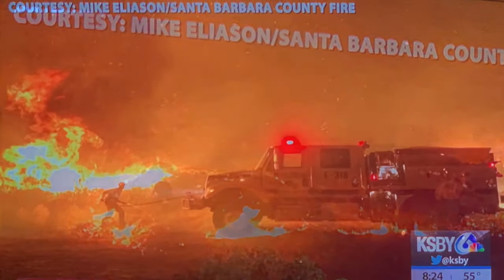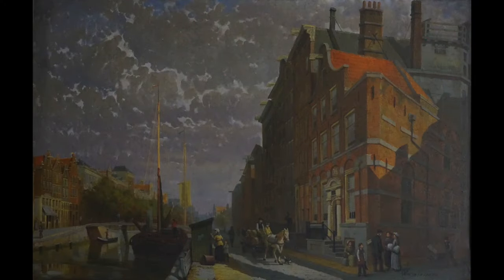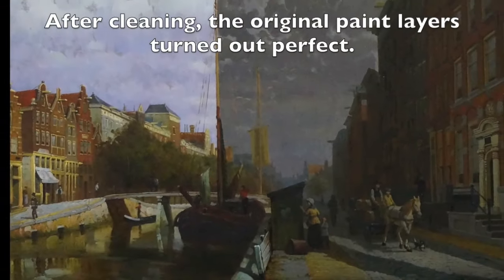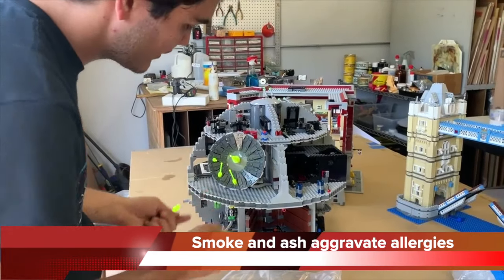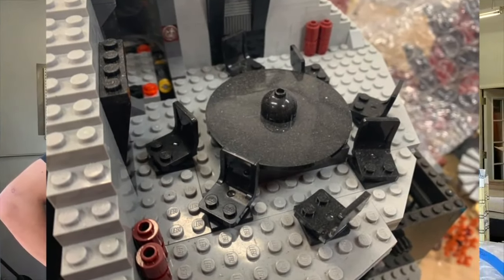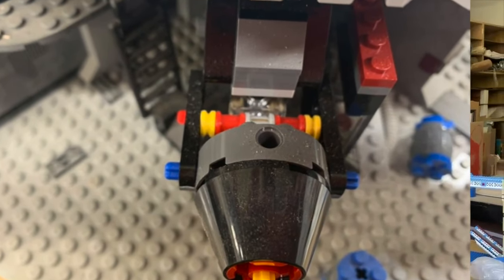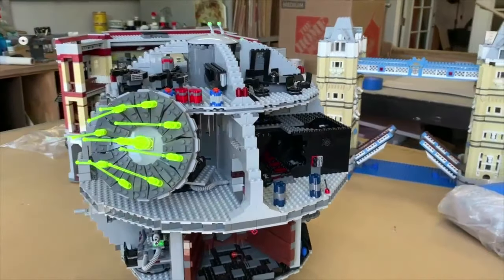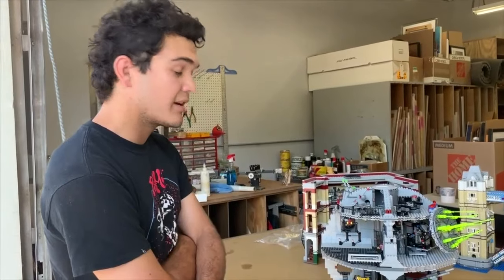Smoke Damaged Collectible Restoration Cave Fire Santa Barbara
If you have smoke damaged contents, do you want the same company who cleans your drapes and sofa to take a mop to your heirlooms, art collection and antiques? Check out this short educational video. Click on SHOW MORE

If you have smoke damaged contents, do you want the same person who cleans your drapes and sofa to take a mop to your heirlooms, art collection and antiques? Check out this short educational video in this article.

You need help settling the claim for smoke damaged art, antiques and collectibles restoration after a house fire or wildfires. We have done evaluations and written proposals for disaster response companies and insurance claim adjusters for many hundreds of homeowners just during the last couple of years.

The video below shows an example of an heirloom painting that was declared a complete loss and a complicated collectible, near and dear to the family, that would have perpetuated health issues.

Scott M. Haskins, Oriana Montemurro, Viginia Panizzon Art Conservators
Andrew Jacobs, Disaster Response Services Coordinator
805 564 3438 office  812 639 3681 mobile